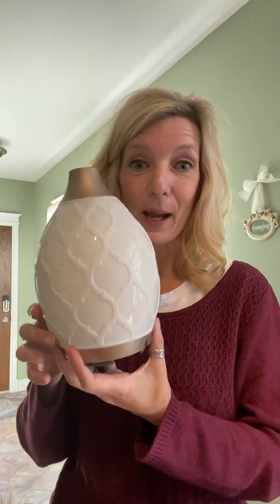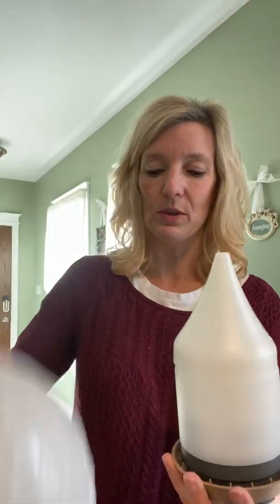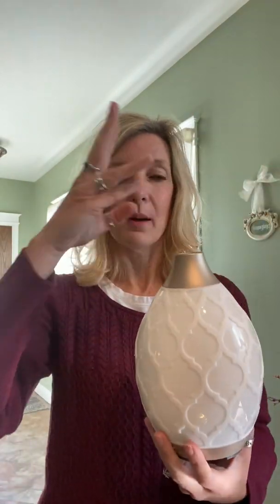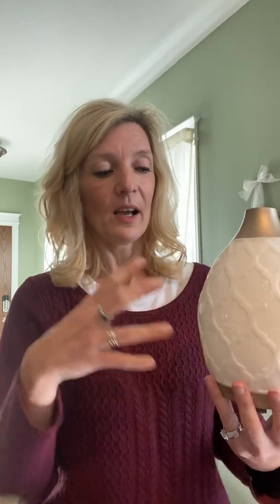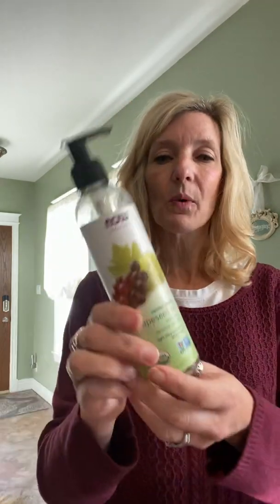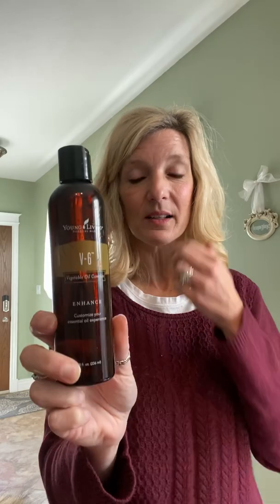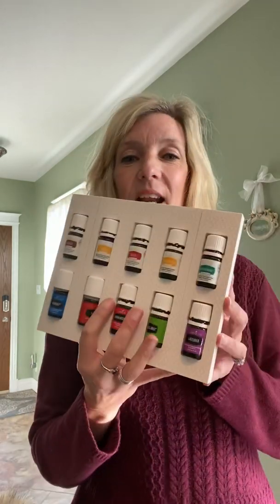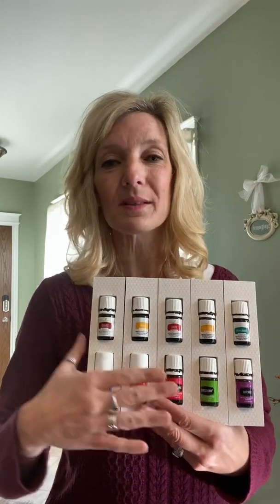Essential Oil Basics Video #2 -The How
In video #2 of the three part series, learn the various widely recognized methods for safely utilizing essential oils-Aromatically, Topically, and in certain oils, Ingesting